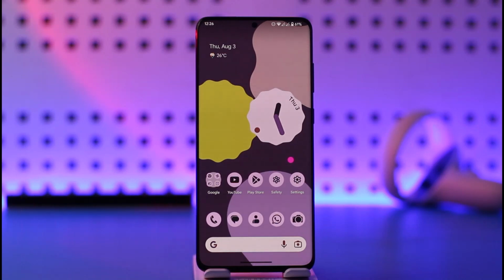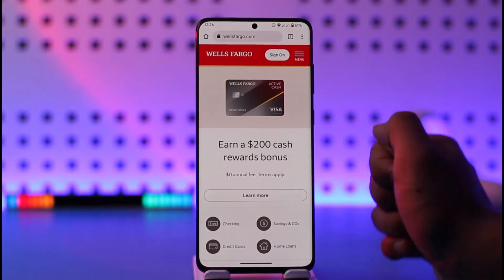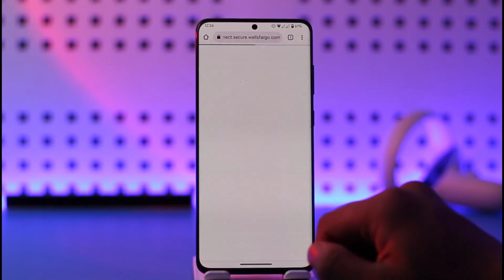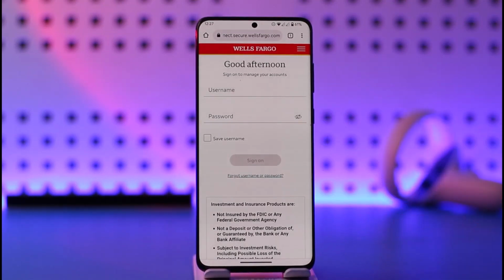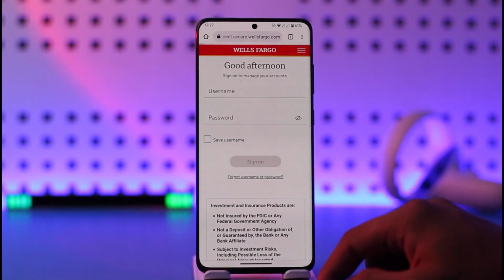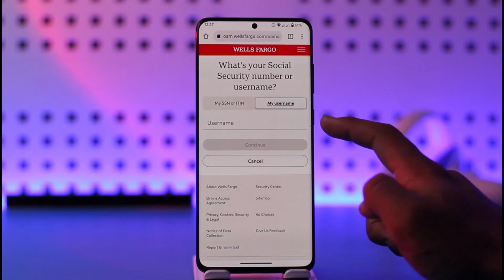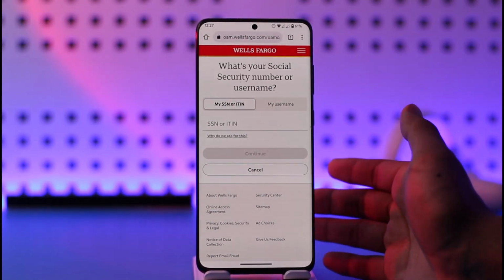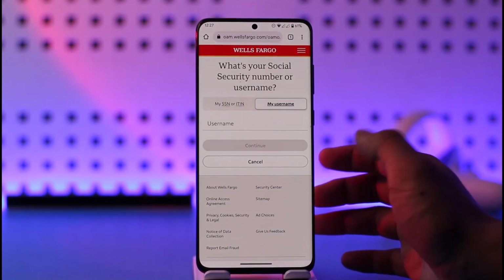How to Reset Wells Fargo Password !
This video guides you through an easy step-by-step process to reset your Wells Fargo password. So make sure to watch this video till the end.

~ Chapters:
0:00 Introduction
0:10 Official Site
0:21 Reset Wells Fargo Password
1:07 Conclusion